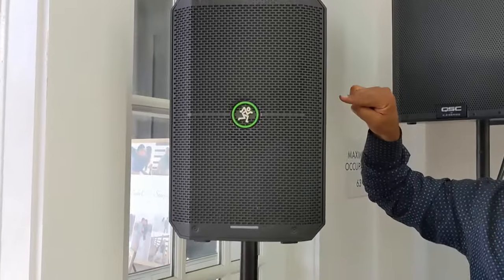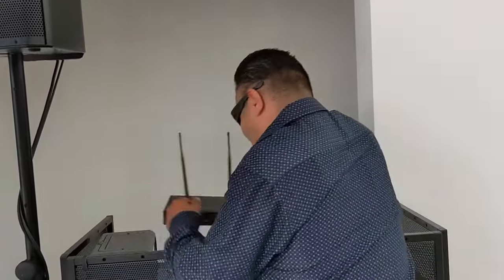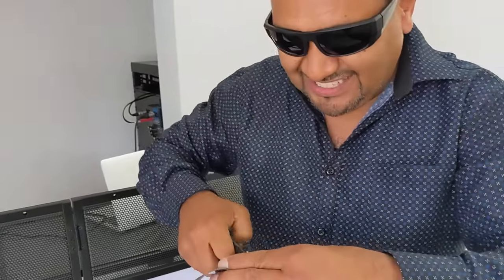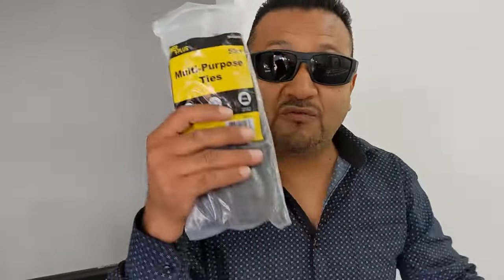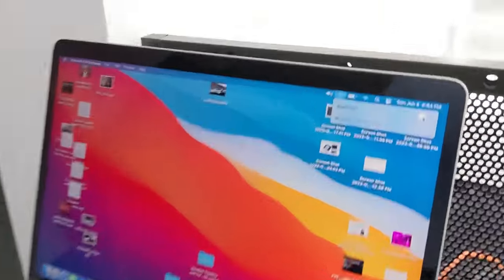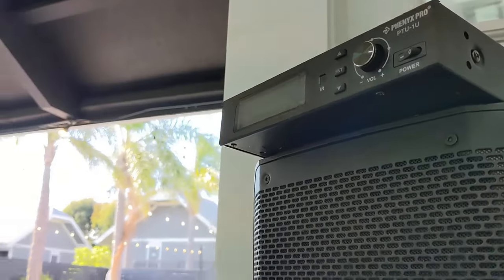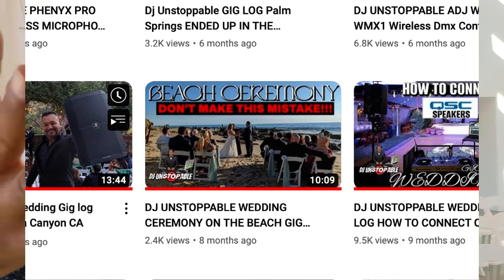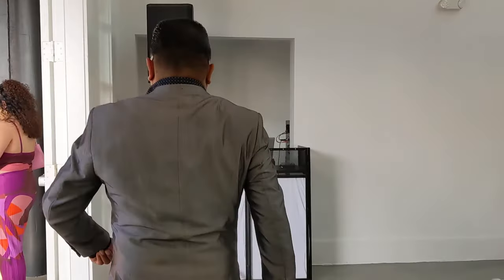DJ UNSTOPPABLE SIMPLE WEDDING CEREMONY SET UP BLUETTI BATTERY PHENYX PTU-1U THUMP GO SPEAKER MACBOOK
Heres a link for the equipment shown on my videos